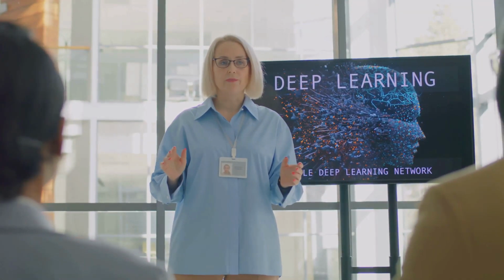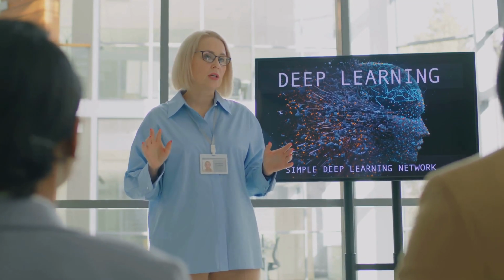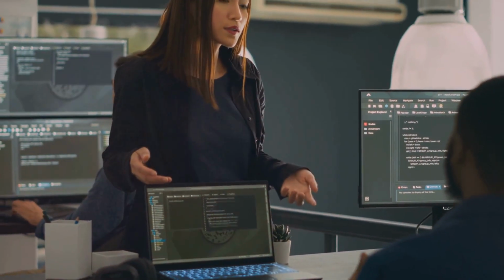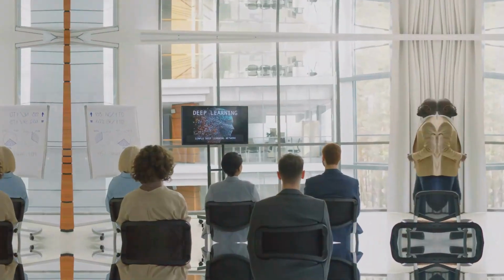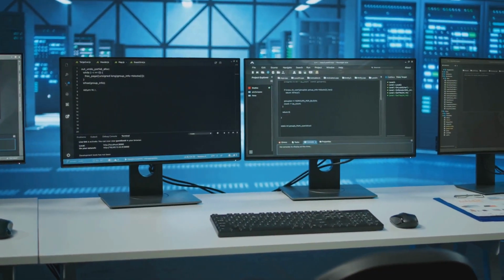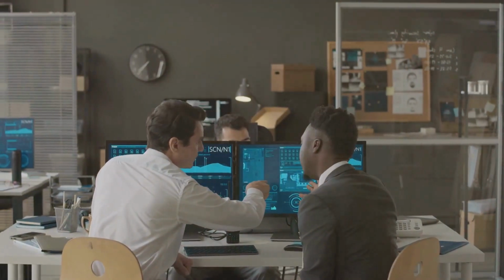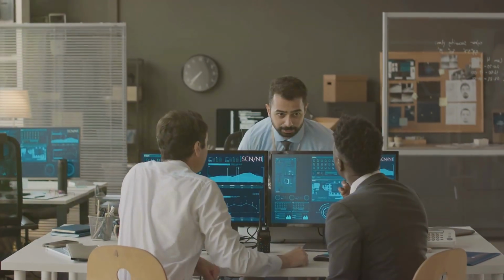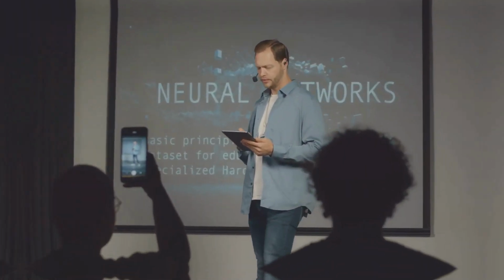Machine Learning Basics Part 1 RKapoor Aug 3 2024 08 03T17 11 52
Welcome to “Unlocking the Power of Machine Learning: From Basics to Real-World Applications.” In this course, we’ll explore the fundamental concepts of machine learning, its differences from related fields like economics and statistics, and how it can be used to make informed decisions based on data. Whether you’re a beginner or looking to expand your knowledge, this course will guide you through the key steps of problem framing, data preparation, algorithm selection, and model validation. Join us as we dive into practical applications like face detection and speech recognition, and discover how machine learning is revolutionizing industries. Let’s embark on this exciting journey to master the essentials of machine learning!